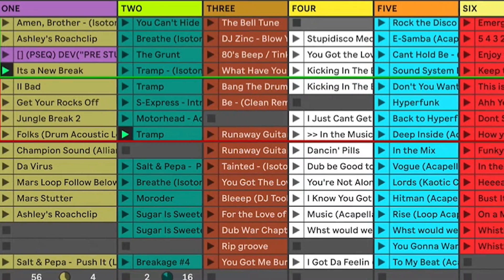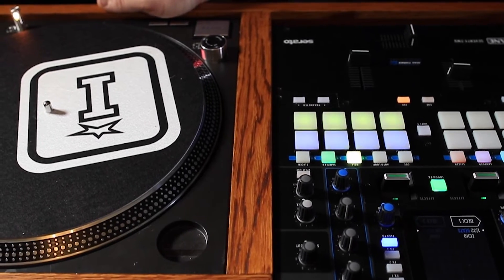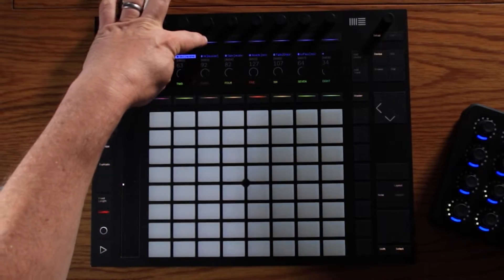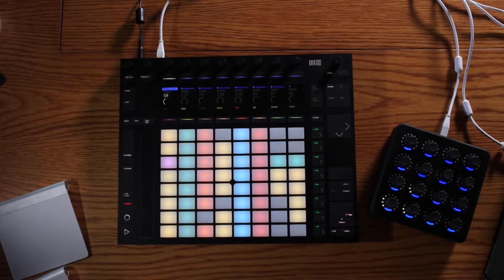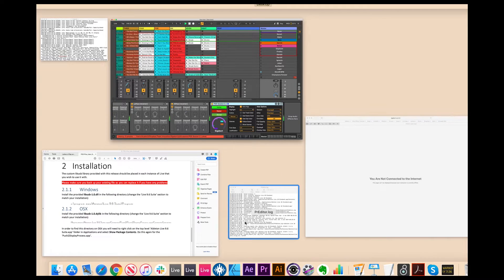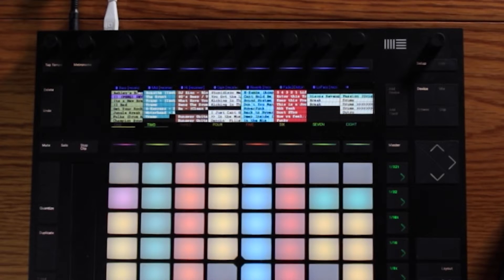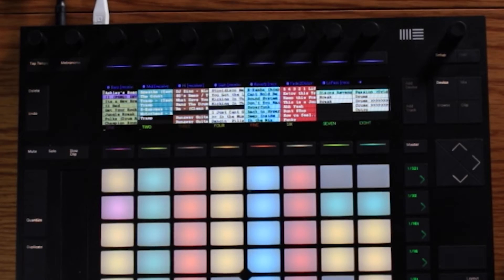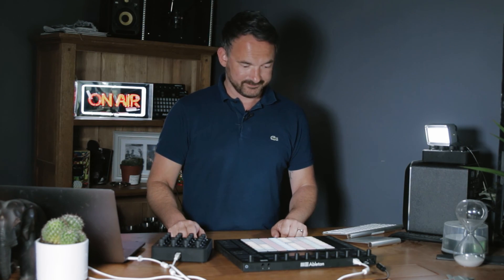Studio Sessions Part 1 - Serato DJ & Ableton Live - Push 2 Display Session2 by Sigabort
In this first part of series of planned videos I start to introduce how I've built my live performance rig.

With Serato DJ at it's heart, Ableton Live becomes the third deck, but if I'm going to take the performance out of my front room I want to do it with the minimum of equipment and set up.

With the P2D Session2 + MaxforLive device from Sigabort I can utilise the Push 2 screen to display my clips in Ableton Lives session view. Combine that with a Macrobat template courtesy of Clyphx Pro and the traditional objections to using a Push 2 to DJ with start to vanish.

Isotonik Studio Sessions